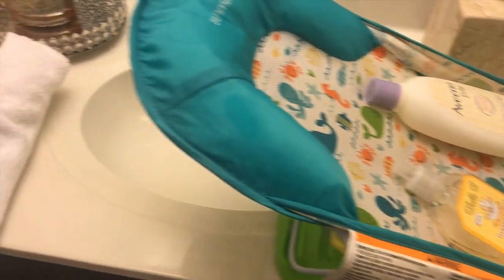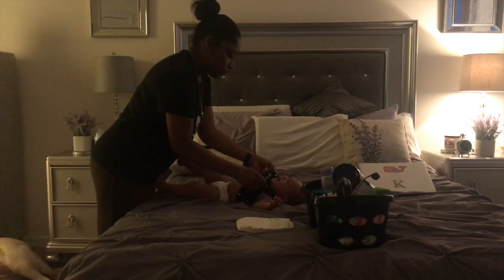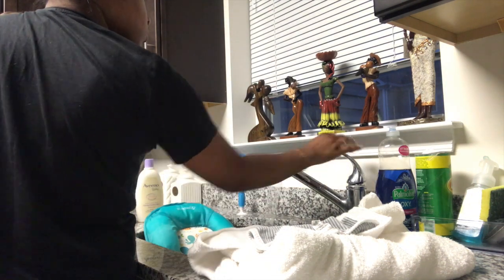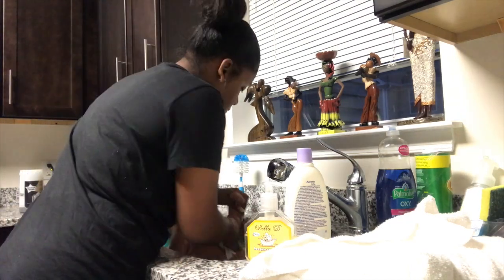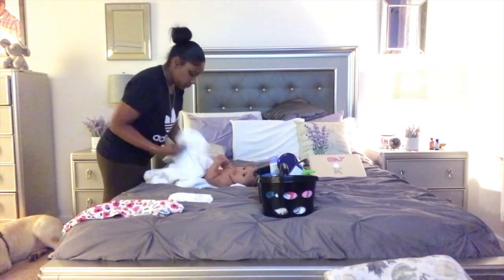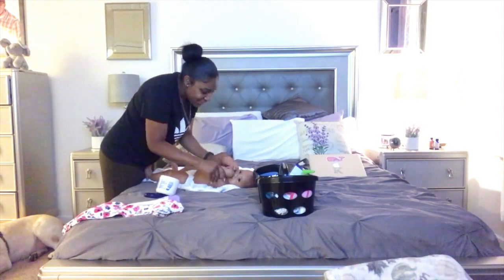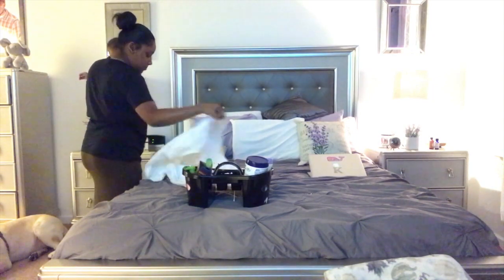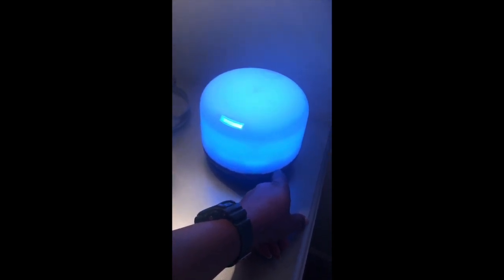Bedtime Routine at 6 Months I Sleeps Throughout the Night since 2 months old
Hi guys so I wanted to share Sophia's night time routine, its pretty basic but effective. Sophia started sleeping straight throughout the night at 2 months and continue to do so at 6 months old. This is our typical night for her,  Enjoy and if you would like a video on how we got her to sleep throughout the night starting at 2 months please let me know.